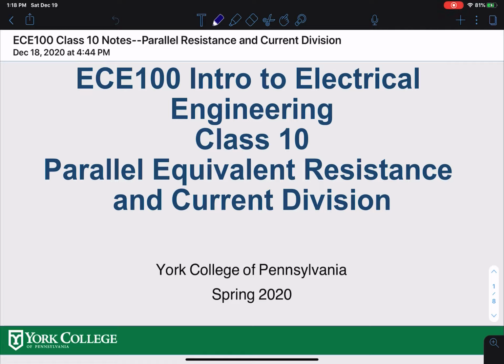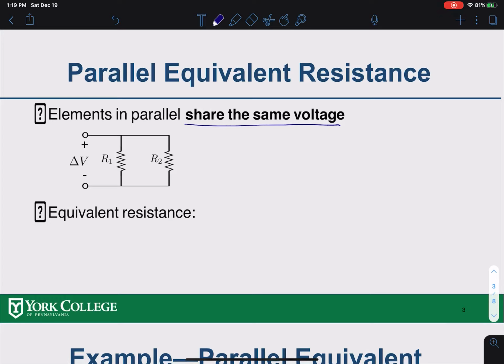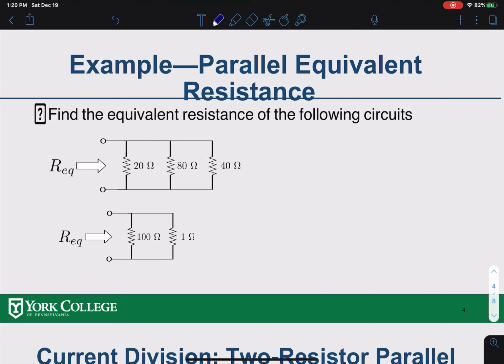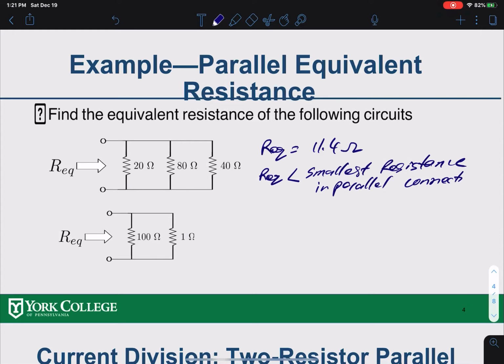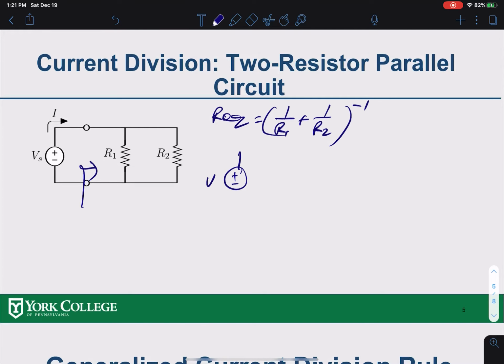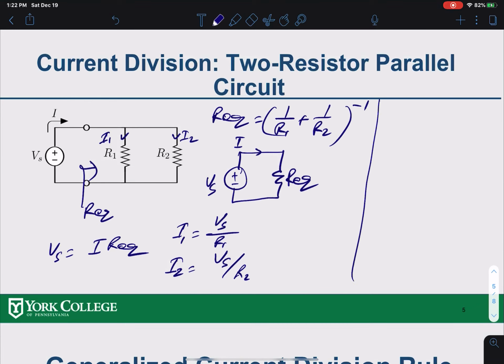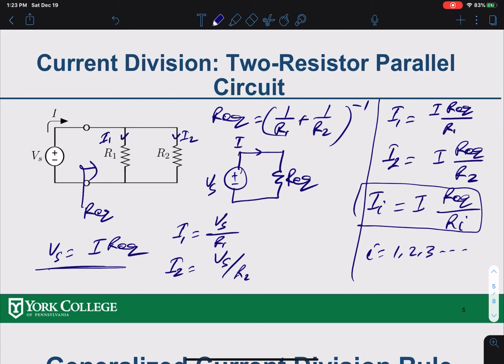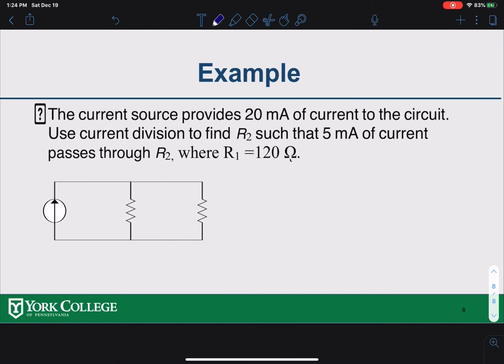ECE100 Class10_YCP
Current division